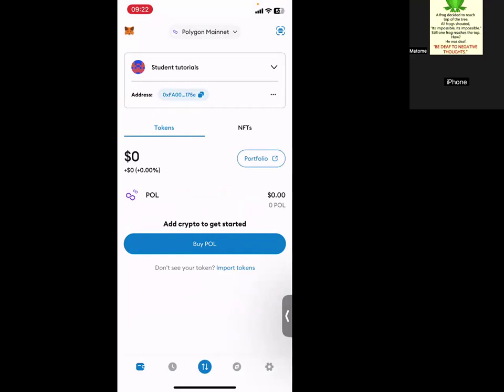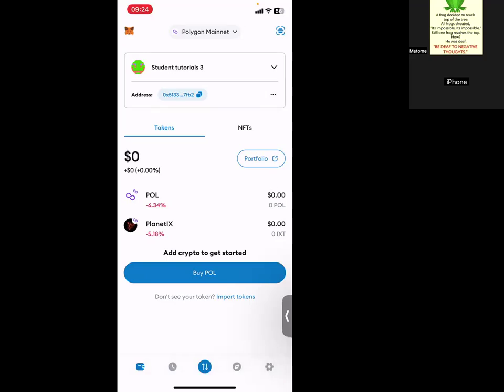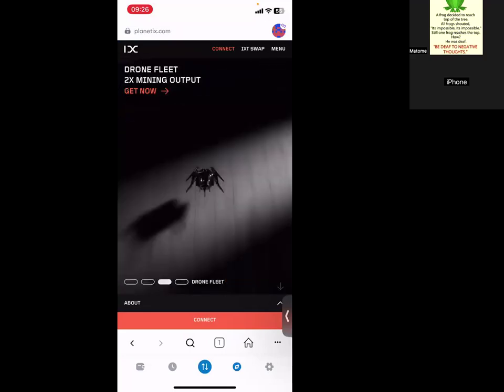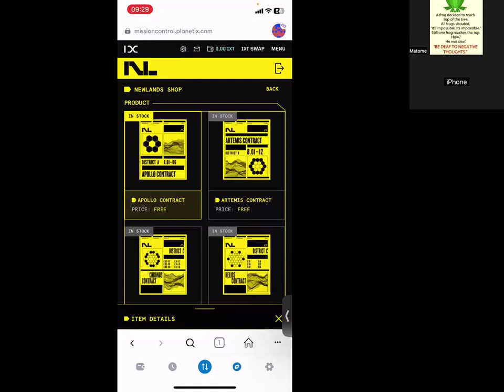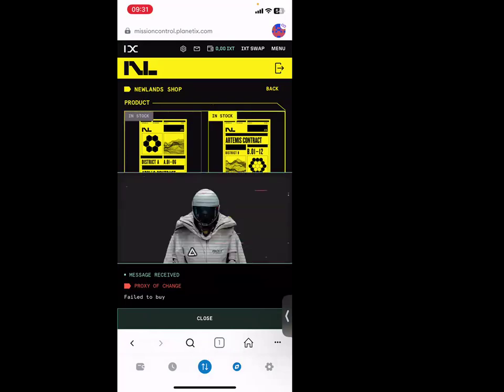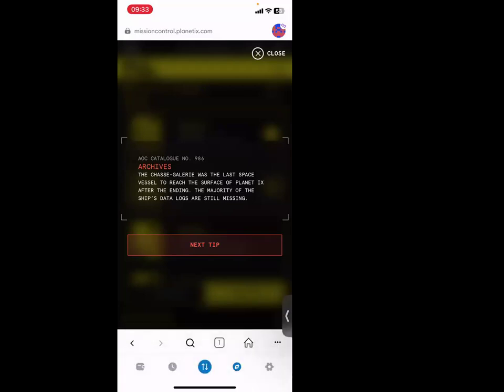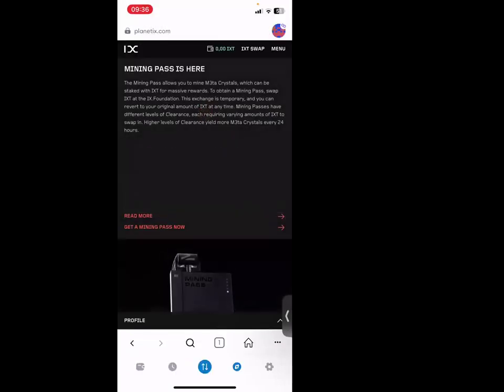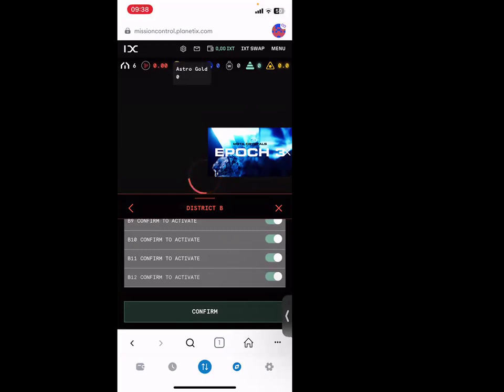How to add Polygon Network on Metamask using Smartphone